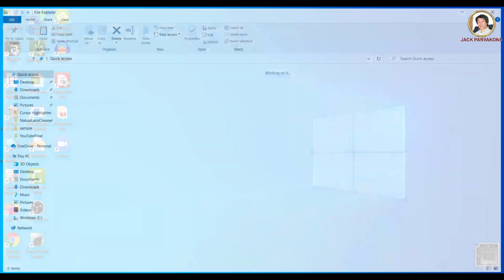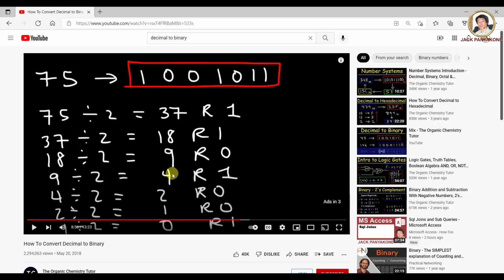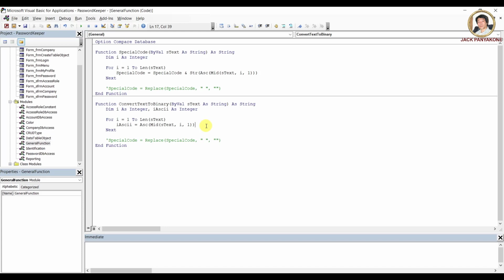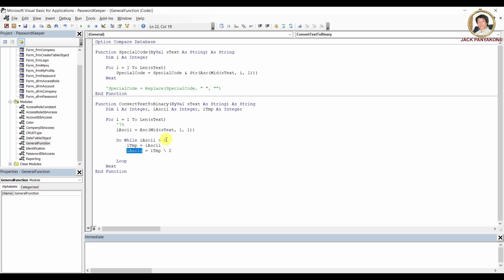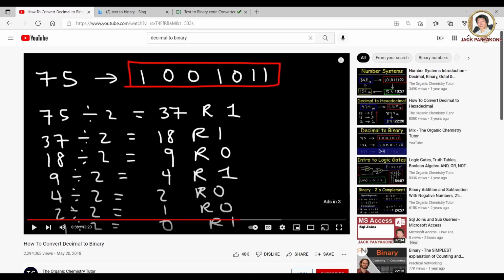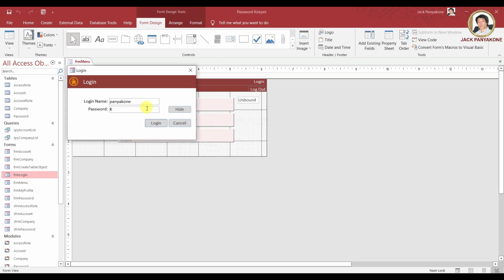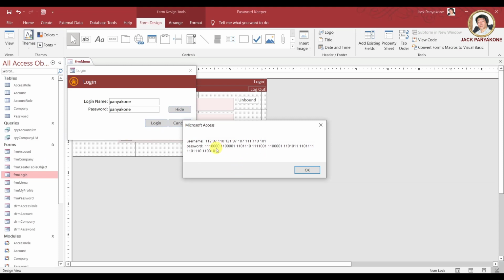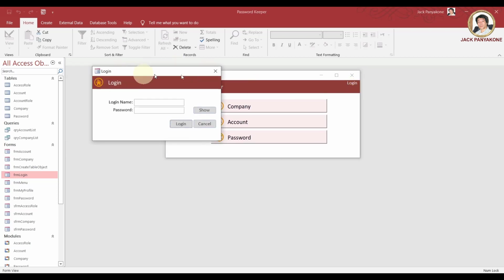Password Keeper 13 - [More Secure Login]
In this step-by-step MSACCESSTUTORIAL video, I am going to show you how to make a simple MORE secure login by converting the ascii to binary.